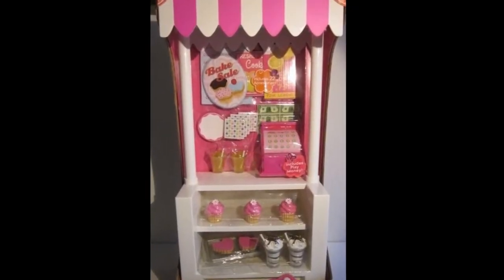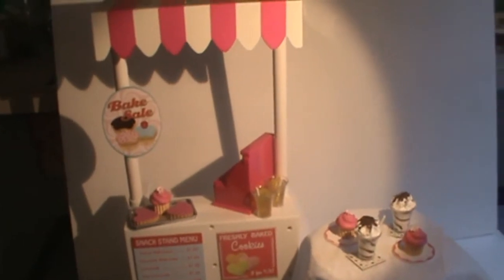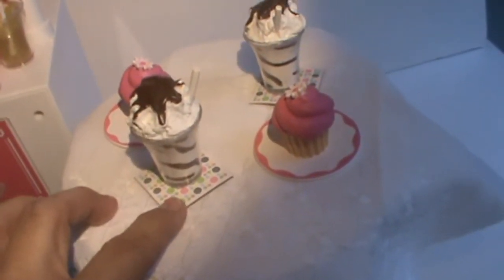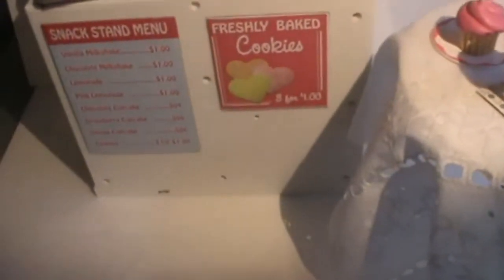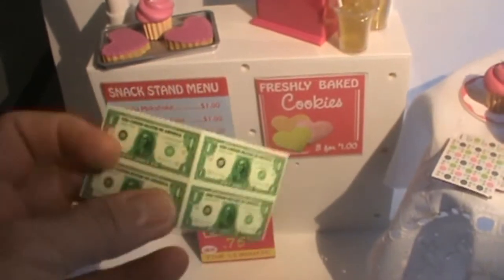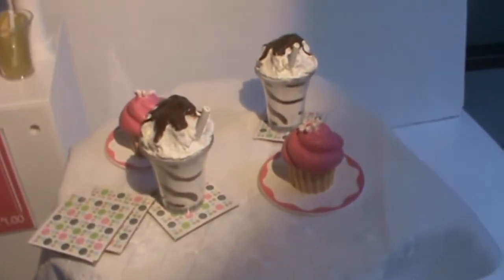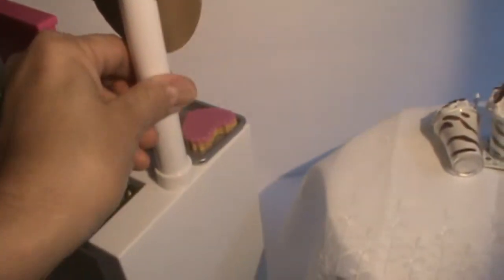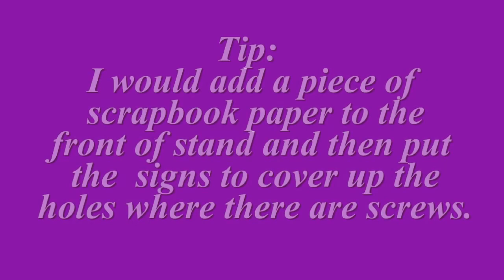SNACK STAND Review from "My Life As" for 18" Dolls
Cute and versatile stand to use for bakery, lemonade stand or a general display.  This is from Walmart's 18" series "My Life As" for dolls.  Take a look and tell me what you think.